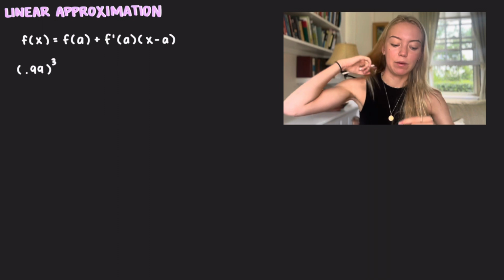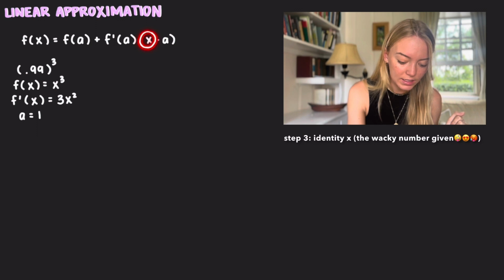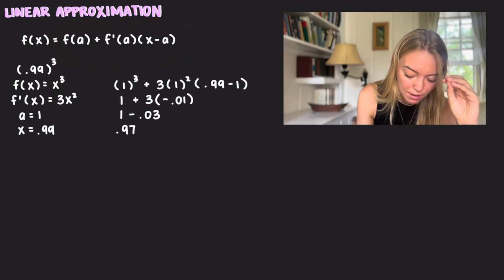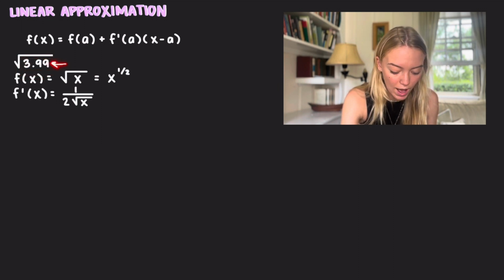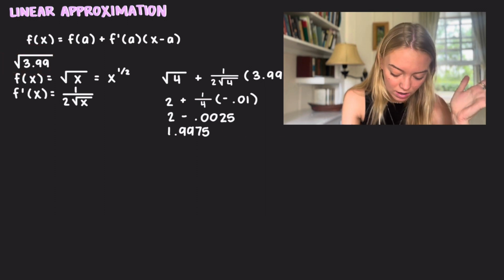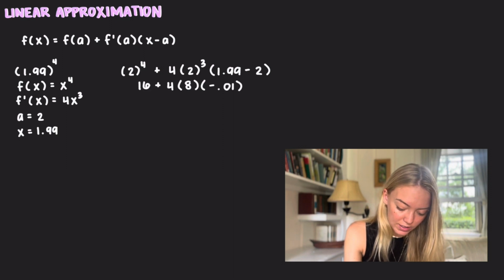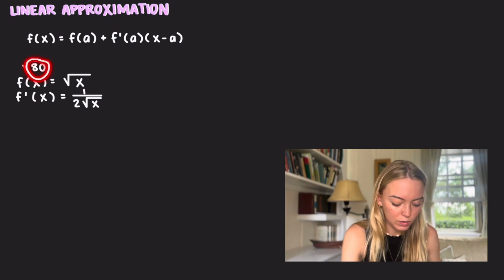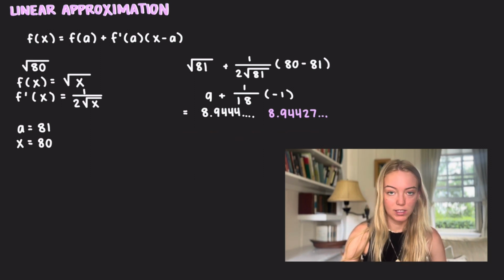Linear Approximation Crash-course